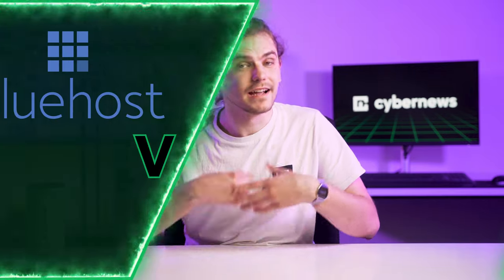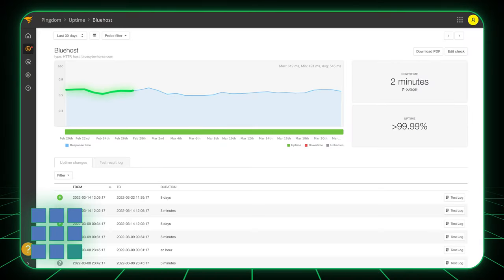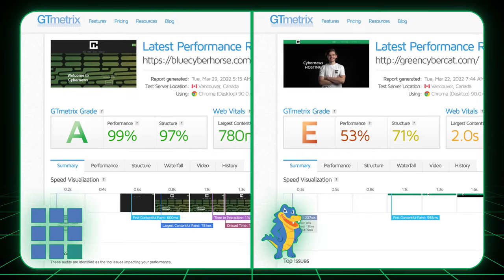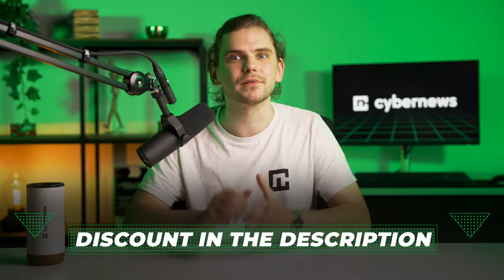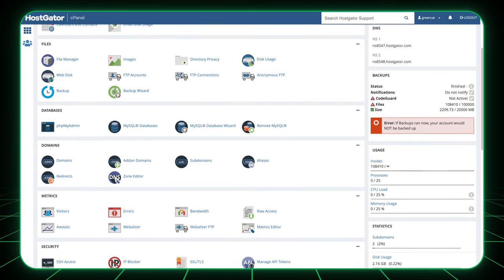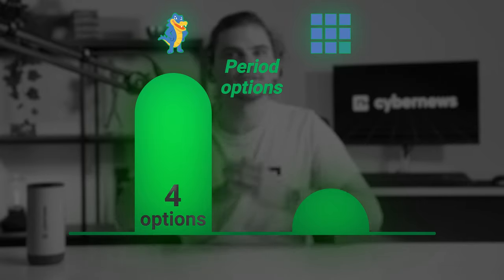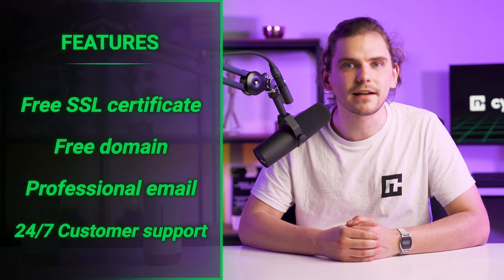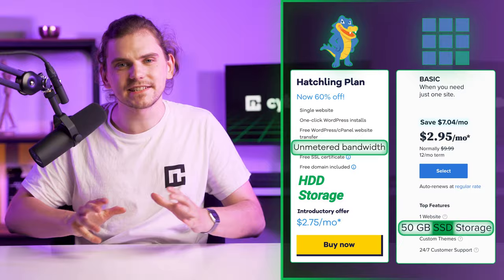I Compared Bluehost vs Hostgator | Best hosting TESTED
🧨  Bluehost vs Hostgator – solid shared hosting providers for any kind of web project! 🧨
✅ Bluehost - Get The Biggest Discount!
✅ HostGator - Get The Best Deal!

The main takeaway of my comparison: overall, I slightly preferred Bluehost because it was just so beginner-friendly, simple to work with, and fast! But don't get the wrong idea, HostGator is a great provider, just not that beginner-friendly for my taste, and has a bit slower performance.

HostGator Hosting Feature list -

🚀  Free website migration
🚀  Free Website builder tool
🚀  Unmetered bandwidth
🚀  Unmetered storage space
🚀  Free professional email

More expensive plans also include:

🚀  Unlimited websites
🚀  Dedicated IP
🚀  Free positive SSL upgrade

Bluehost Shared Hosting Feature list -

🚀  Free SSL
🚀  Unlimited HDD Storage Space
🚀  Unmetered Bandwidth
🚀  Free Domain Name
🚀  Free CDN
🚀  Easy to use control panel
🚀  Included Website Builder

🚀  Unlimited storage & websites
🚀  Automated backups
🚀  Domain privacy
🚀  Free office 365

Performance results for HostGator shared hosting plan:

Pingdom Uptime Monitor: 1-month result -  99.98% with 5 minutes of Downtime
GTmetrix website full load speed: 2.1 seconds in the USA.

Performance results for Bluehost shared hosting plan:

Pingdom Uptime Monitor: 1-month result -  99.99% with 2 minutes of Downtime
GTmetrix website full load speed: 2 seconds in the USA.

Which Provider Should You Pick?

If we look at both providers cheapest plans, HostGator’s the first option is their introductory “Hatchling” plan currently usually starting at around $3 per month - if you prepay for 3 years, if you want to host for only a year and then see how you like it, this plan will increase in monthly price up to around $4. BlueHost’s cheapest plan, “Basic” currently also costs around $3 per month, but it's just for one year of hosting, if you want a long hosting period, 3 years, monthly prices rise to around $5.

Bluehost scored 99.99% Uptime with 2 minutes of downtime, and HostGator scored 99.98% of Uptime with 5 minutes of downtime. I do want to stress out, that while it's not 100%, both providers actually achieve what they promise you, Bluehost guarantees a 99.99% uptime while HostGator guarantees you a 99.98% uptime.

Both providers’ packages are business-ready, having a free SSL certificate, a free website name for a year, professional email accounts, and 24/7 customer support by phone or live chat. The biggest difference in resources is that while HostGator gives you both Unmetered Storage Space and Bandwidth, Bluehost only gives you 50GB of storage. Now Unmetered doesn’t really mean unlimited, but as long as you use these resources for your website purposes and don't start hosting movies, you can expand and grow both in traffic and in size without overthinking your plan’s limitations.

HostGator is a tad bit cheaper. Both are very solid providers when it comes to shared hosting, but BlueHost will be better for new users that love WordPress, and HostGator is a bit more for users that have experience and likes the good old cPanel.

0:00 Intro
0:29 Is Bluehost and Hostgator the same?
0:47 Performance
3:02 Ease of use
3:54 Pricing
4:44 Who do they belong to?
5:15 Plans and features
6:35 Free builders?
7:35 Which is better?